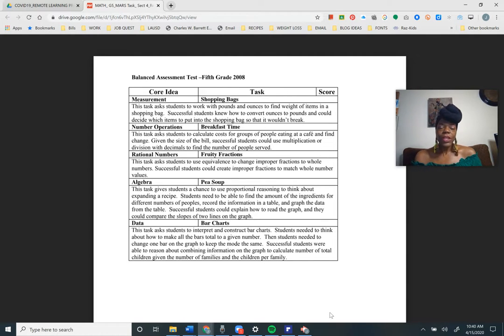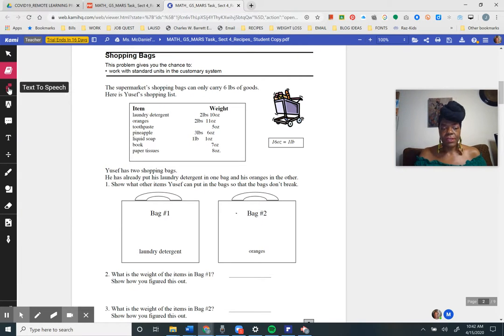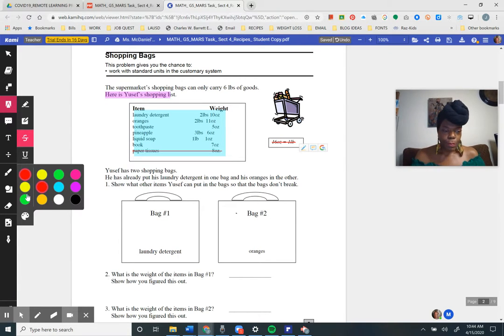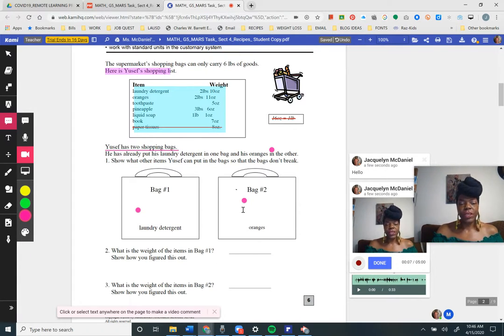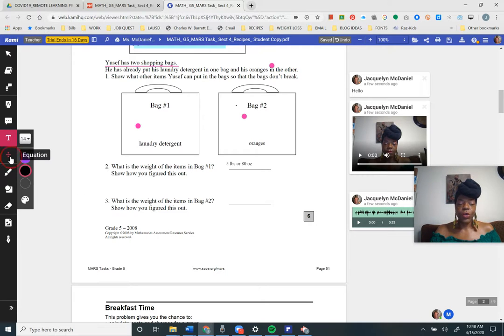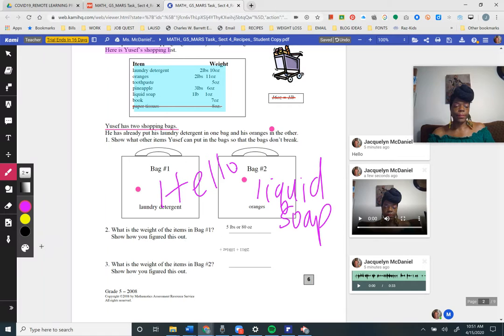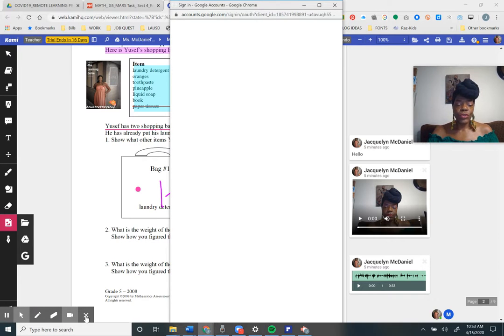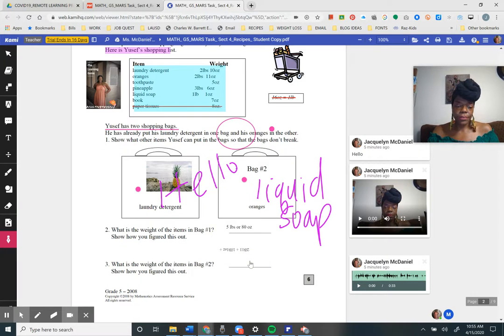KAMIapp Tutorial Part 2 Open Doc and Annotate